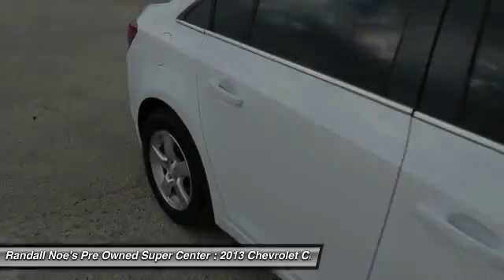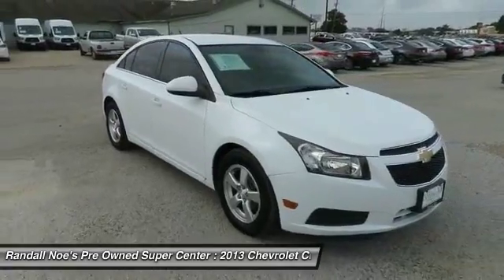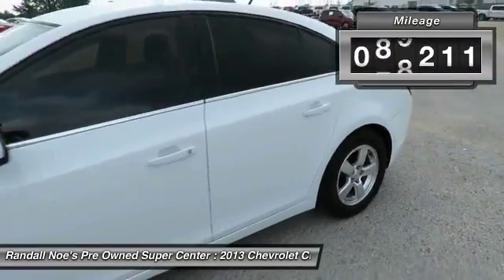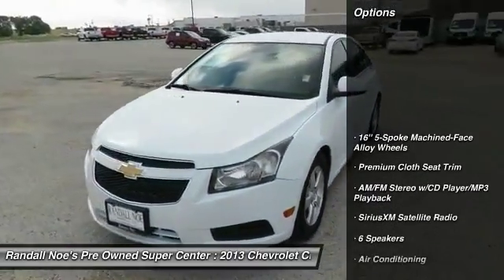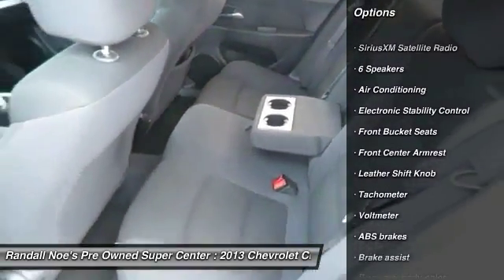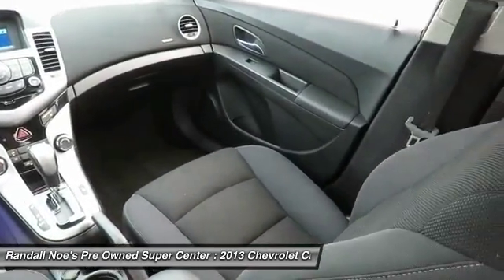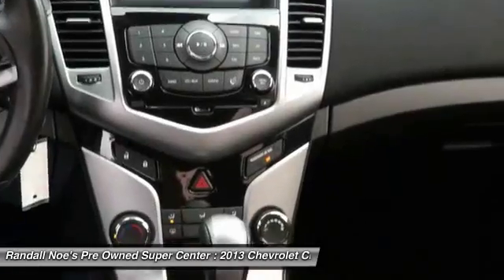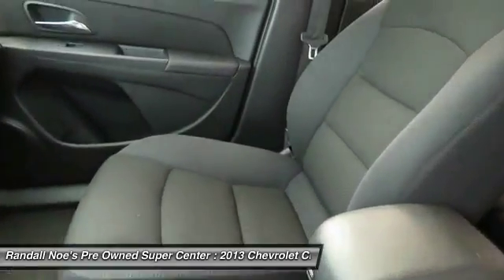2013 Chevrolet Cruze Terrell TX 92955A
2013 Chevrolet Cruze

We are pleased to present this excellent 2013 Chevrolet Cruze with 99211 miles. Its beautiful Summit White exterior is nicely complimented by a clean Jet Black interior.  This Cruze comes equipped with the following options,  16'' 5-Spoke Machined-Face Alloy Wheels, Premium Cloth Seat Trim, AM/FM Stereo w/CD Player/MP3 Playback, SiriusXM Satellite Radio, 6 Speakers, Air Conditioning, Electronic Stability Control, Front Bucket Seats, Front Center Armrest, Leather Shift Knob,  and much more. For a complete list, select the Options button below.